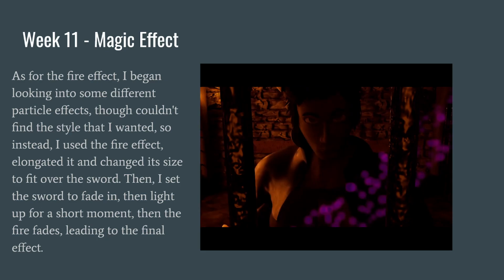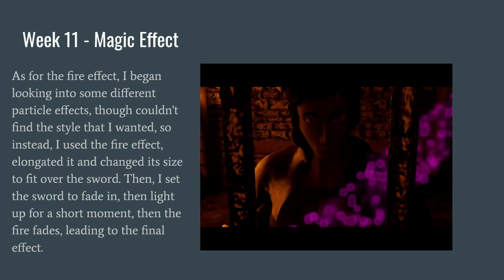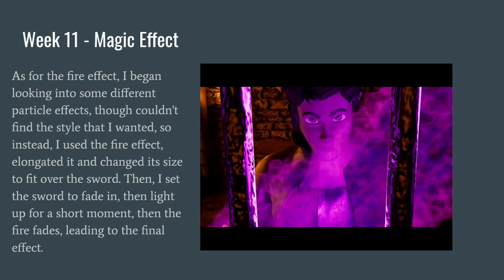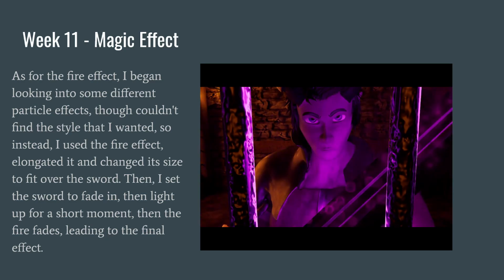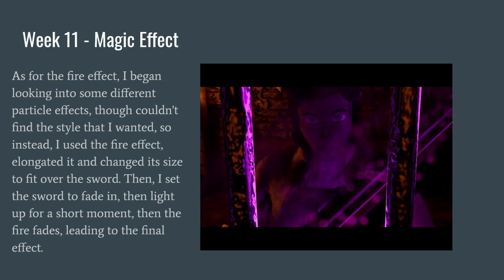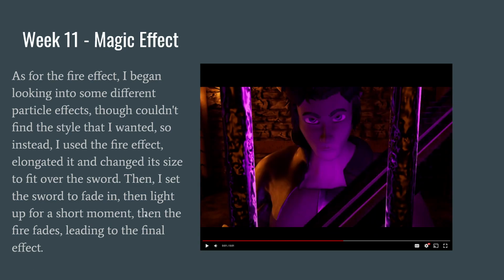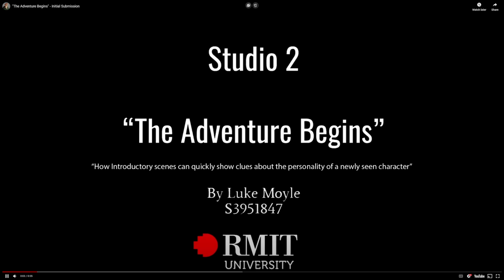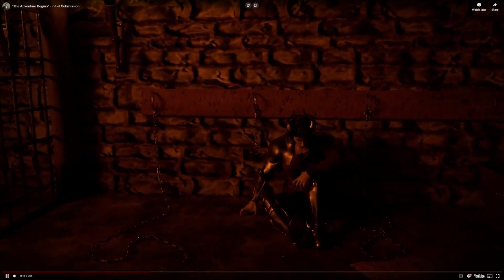Week 11 - 12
Final WIP video for Studio 2!